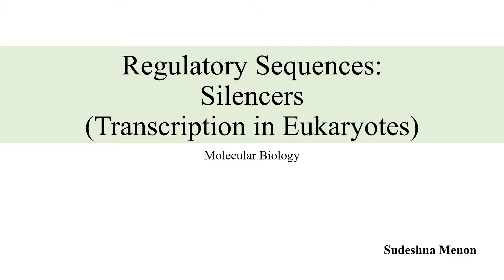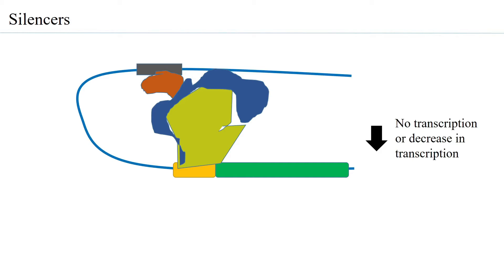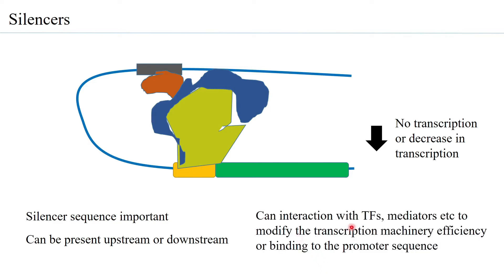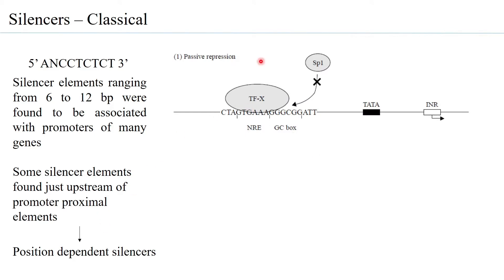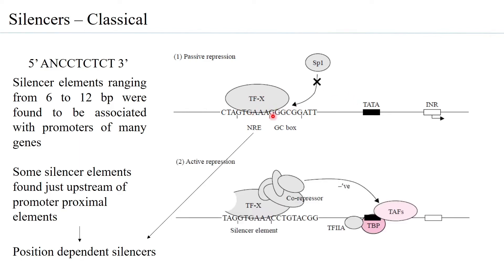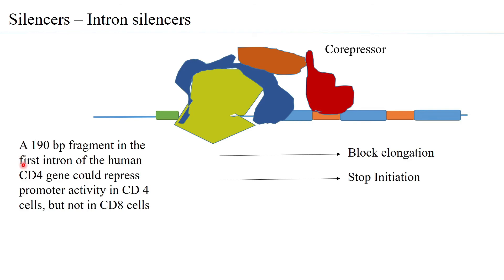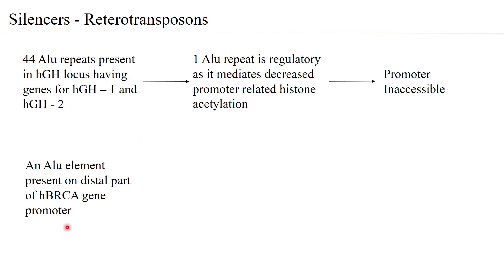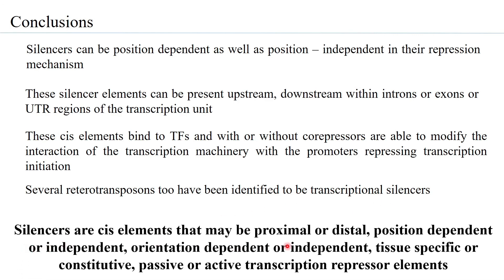Silencers as regulatory sequences in Eukaryotic Transcription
Silencers are regulatory DNA sequences that are able to reduce or stop transcription initiation of genes in eukaryotes.